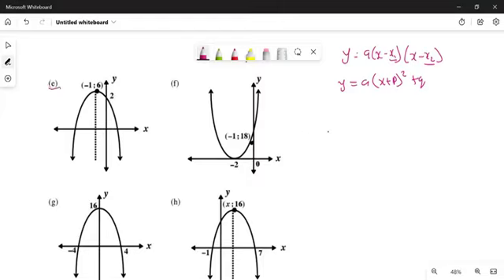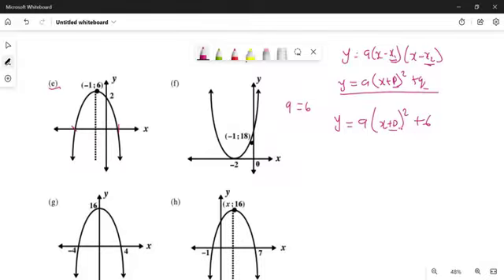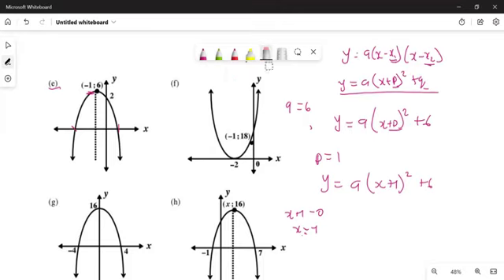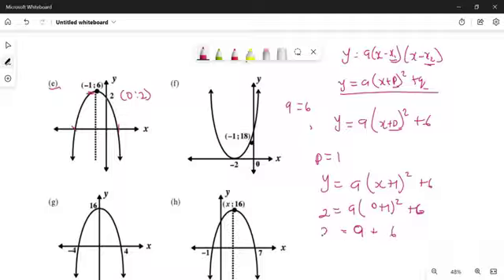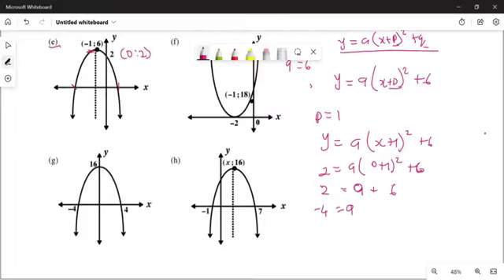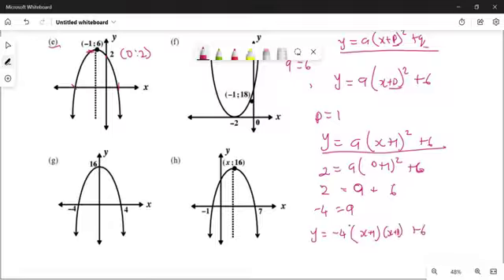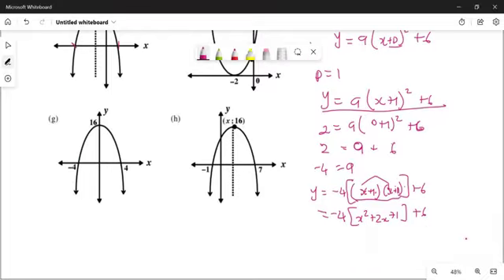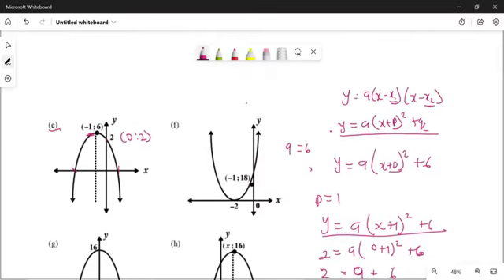Determining Quadratic Equations from Turning Points and Intercepts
Description:

This image shows several parabolic graphs where the key task is to write each equation in quadratic form using information such as the turning point, x-intercepts, and the shape of the parabola. The graphs include both upward and downward opening parabolas. Labels such as
1
6
(−1;6),
1
18
(−1;18), and
𝑥
16
(x;16) mark the turning points, while the x-axis intercepts help determine the value of
𝑎
a. Handwritten workings on the right illustrate the use of the turning point form

𝑦
𝑎
𝑥
𝑝
2
𝑞
y=a(x−p)
2
+q,

and the substitution of intercepts to solve for
𝑎